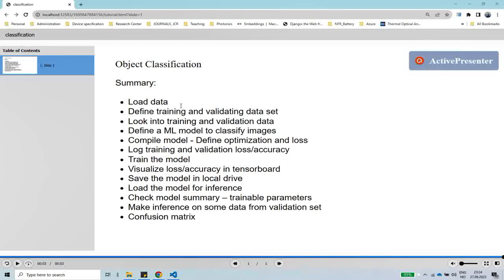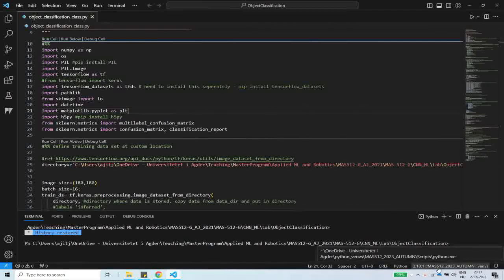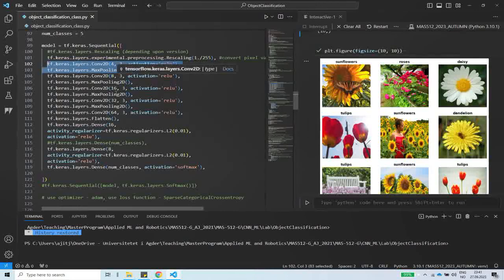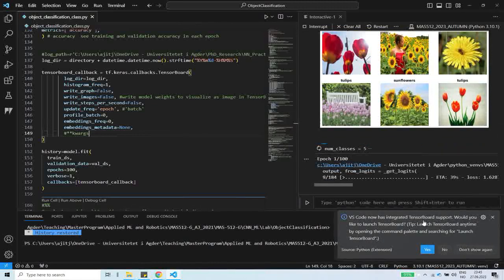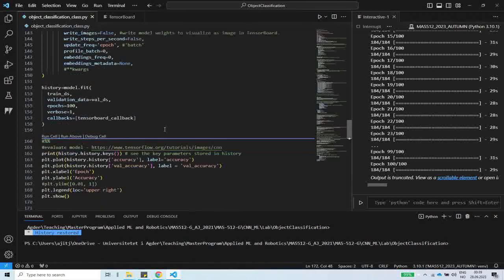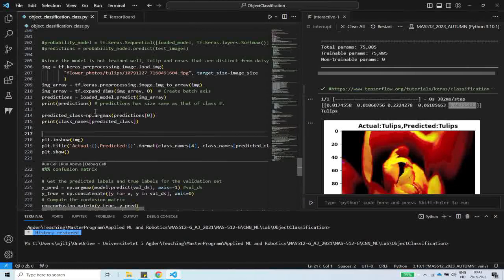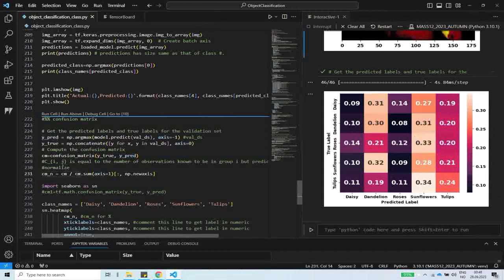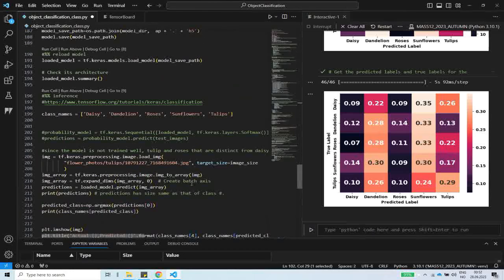Custom object classification using Machine Learning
Object classification for beginners.

Load data
Define training and validating data set
Look into training and validation data
Define a ML model to classify images
Compile model - Define optimization and loss
Log training and validation loss/accuracy
Train the model
Visualize loss/accuracy in tensorboard
Save the model in local drive
Load the model for inference
Check model summary – trainable parameters
Make inference on some data from validation set
Confusion matrix